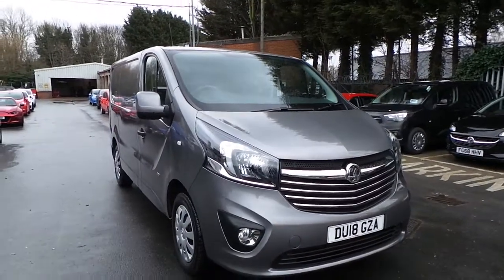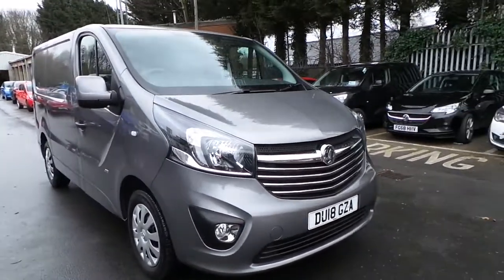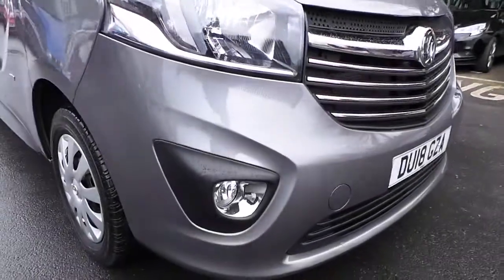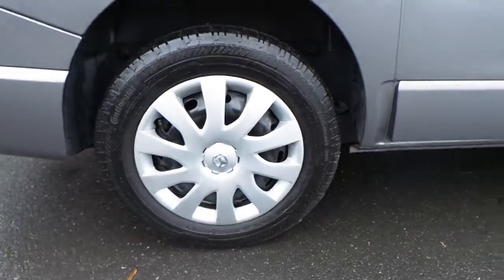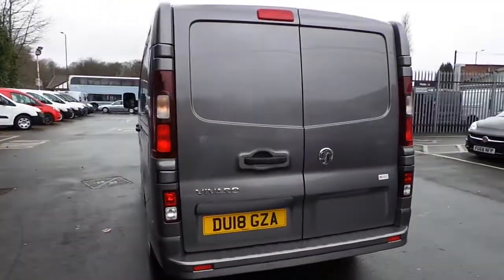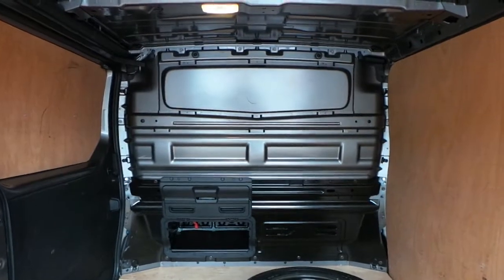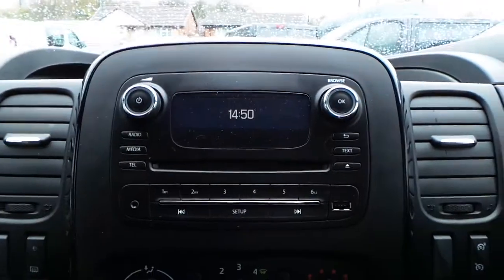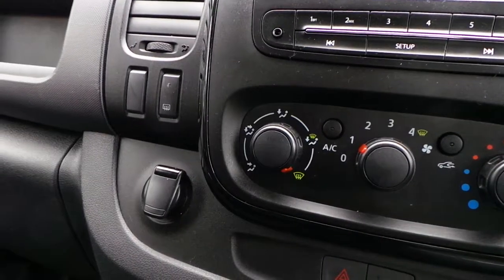Vauxhall Vivaro 2700 1.6 CDTi 120PS L1 H1 Sportive DU18GZA